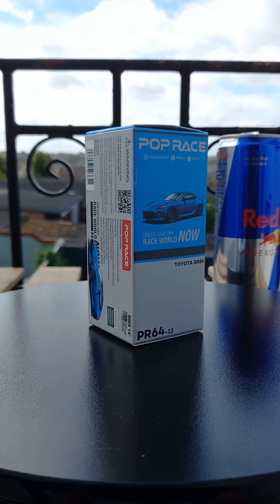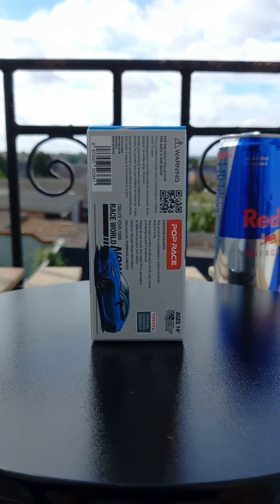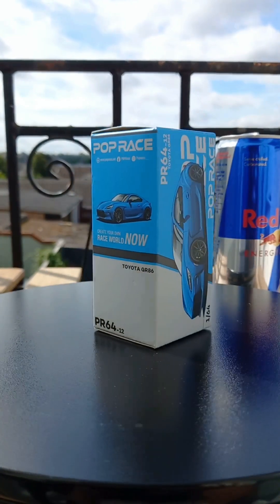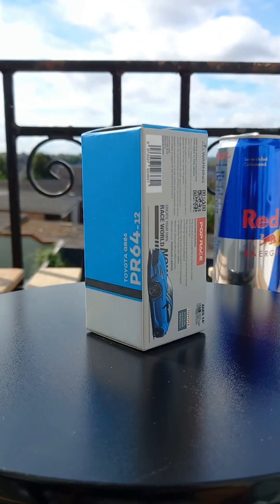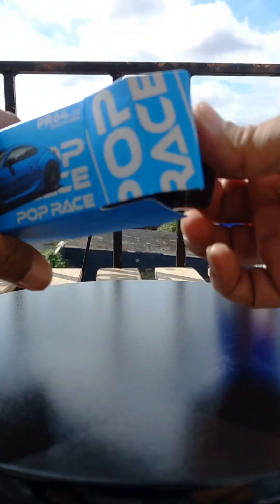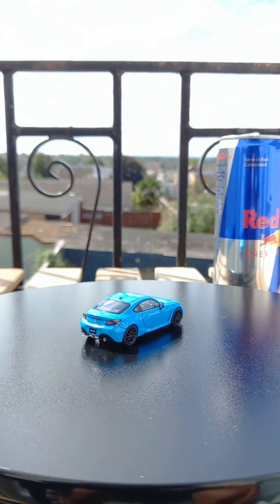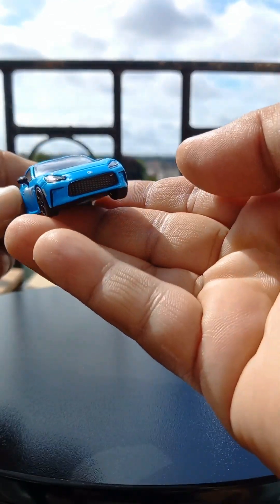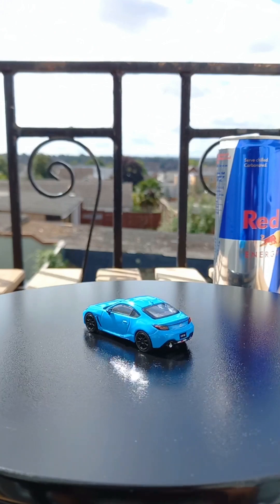UNBOXING the TOYOTA GR 86 by POP RACE | Cars & Caffeine #1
Oh what a lovely day to crack open this Toyota GR86 by Pop Race in Neptune Blue? Whatever planet blue it is. it surely is “out of this world”! get it? Neptune? Out of this world?
Anyways make sure you get your hands on this bad little boy by checking with your local retailers and resellers and snag one for yourself!

Till next time folks!